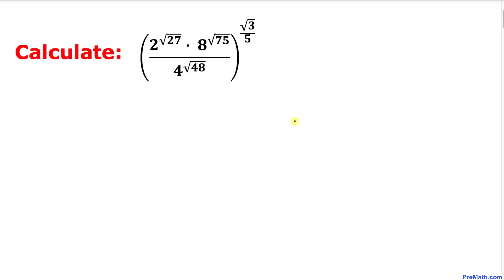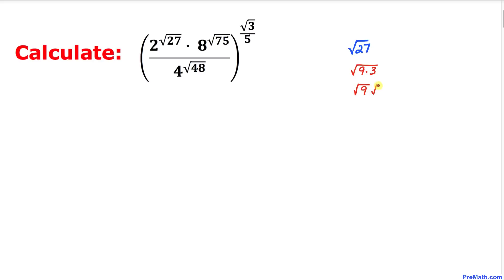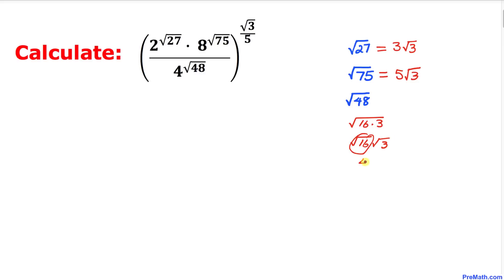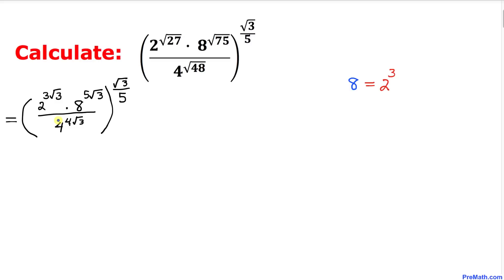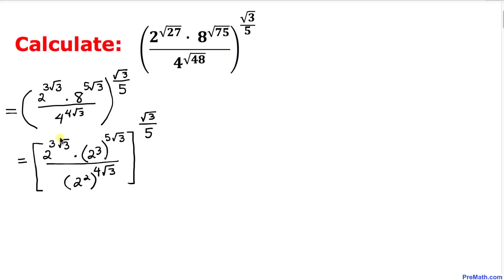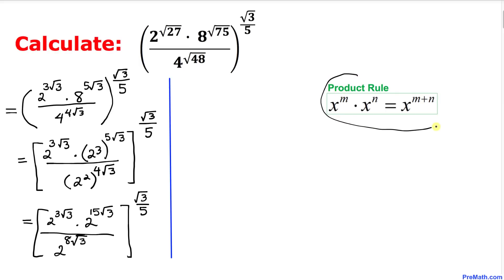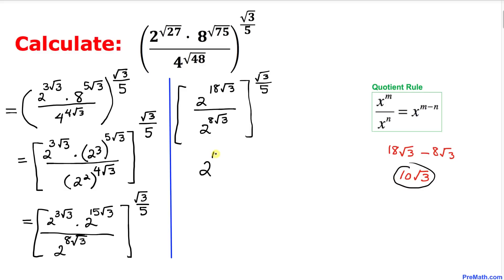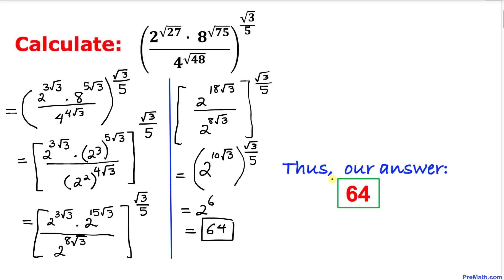Dare to Simplify this Exponential Expression Involving Radicals | Fast & Easy Explanation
Learn how to solve an expression with radical exponents. Step-by-step tutorial by PreMath.com